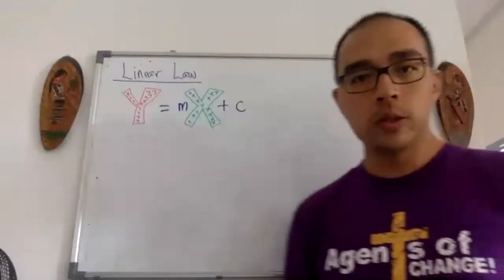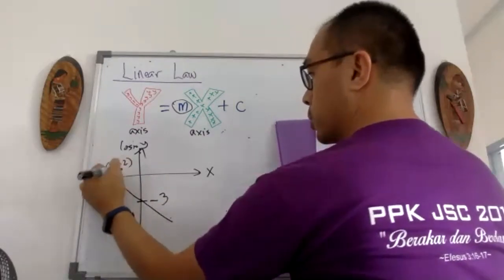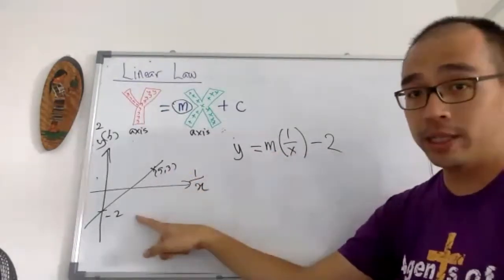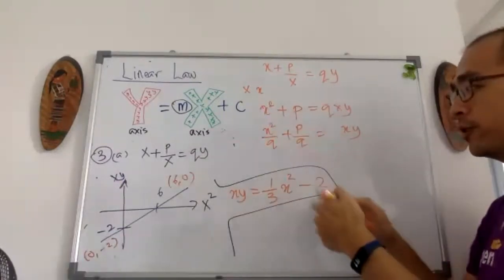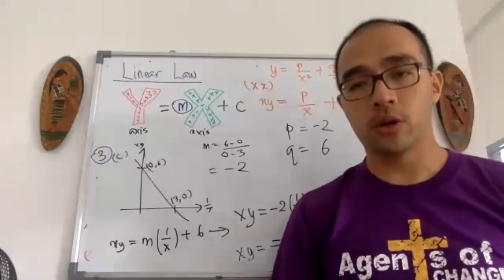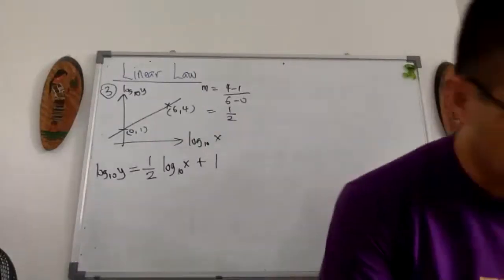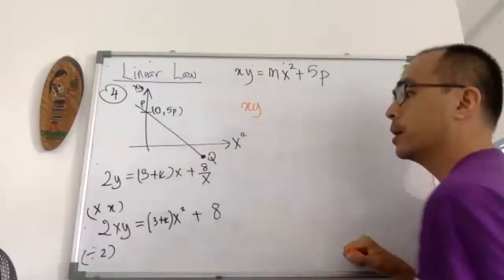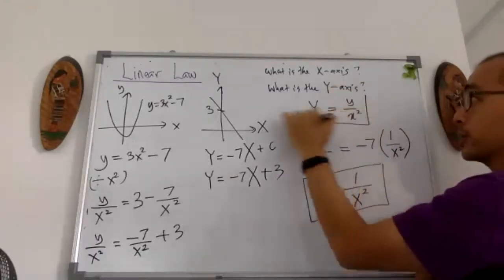Online Classroom Series: Add Maths Form 5 Linear Law Paper 1 23 March Part 1/2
Answering Linear Law Paper 1 type exercises.